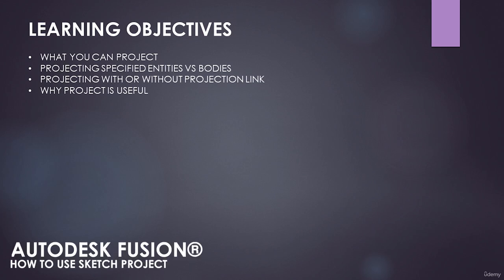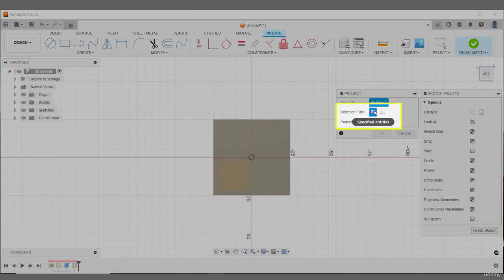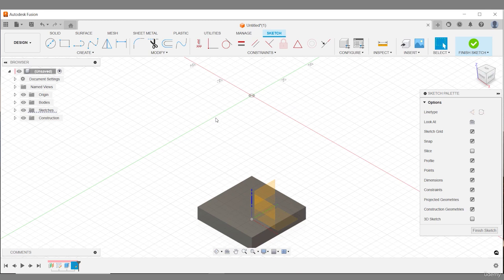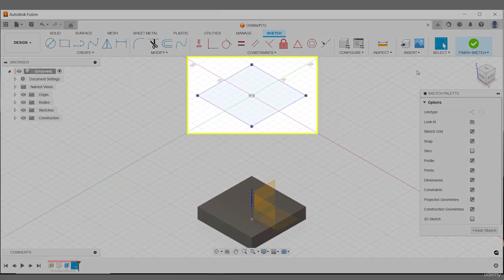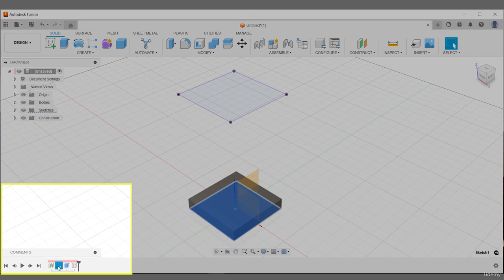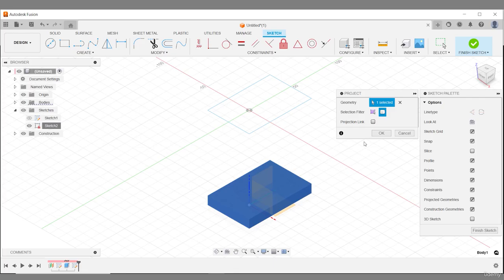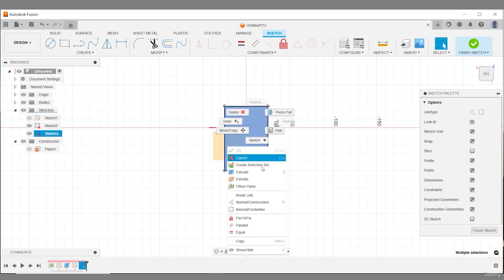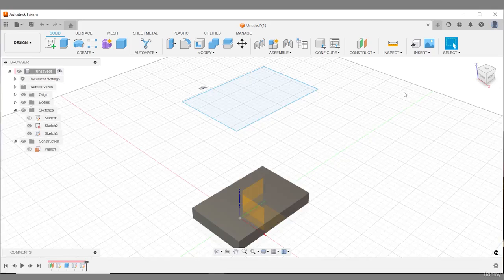Autodesk Fusion 360 Day-11 How to project a sketch